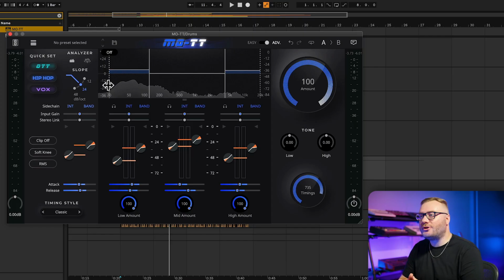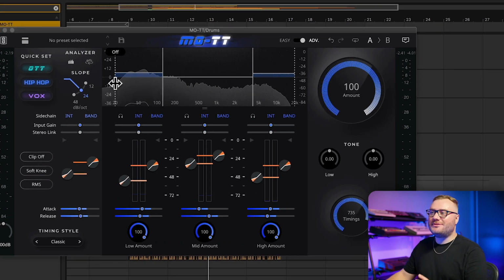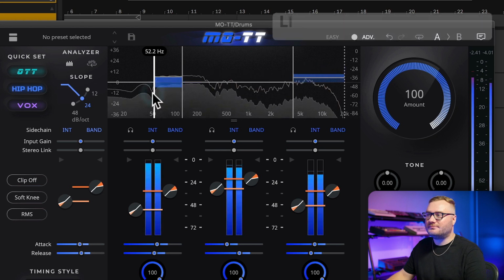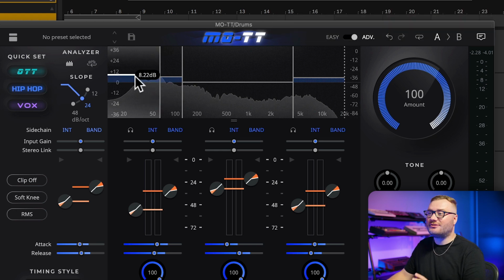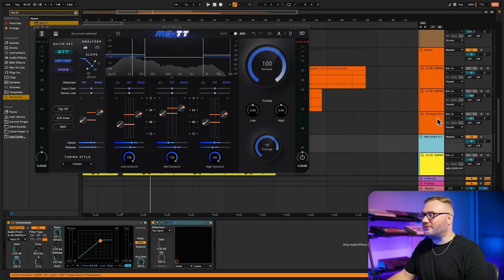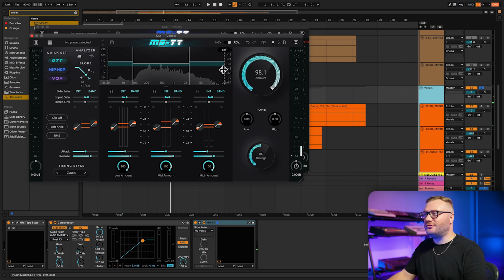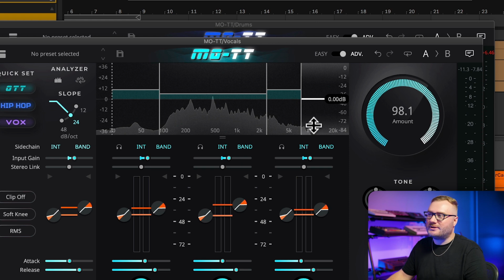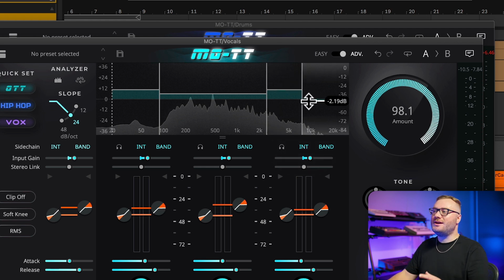Pro Tip: Dialing in Highpass and Lowpass Filters | Slate Academy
This one trick will give your mixes deep, growling subs & soaring, spacious air ALL AT THE SAME TIME 🤯

Dialing in your sub & airy frequencies with MO-TT's built-in HighPass and LowPass filters puts you in the driver's seat. Keep massive low end without sacrificing soaring high frequencies.

MO-TT is the newest plugin added to the All Access Pass, and you can now try it & over 70 other legendary plugins FREE FOR ONE MONTH.

We're talking about every plugin we make, including MO-TT, Murda Melodies, the Virtual Mix Rack, MetaTune, and the Virtual Tape Machines, thousands of royalty-free samples, the ANA 2 Ultra Bundle, pro mix templates, and over 100 video tutorials to show you how everything works.

FREE for one month 🔥